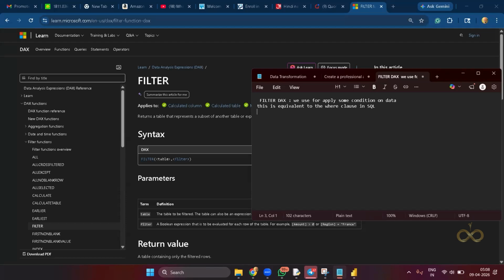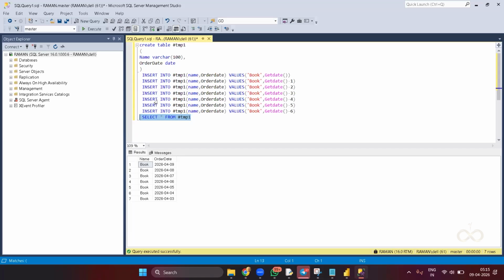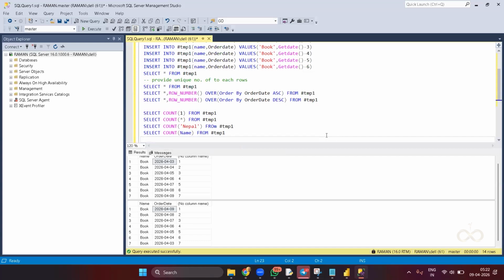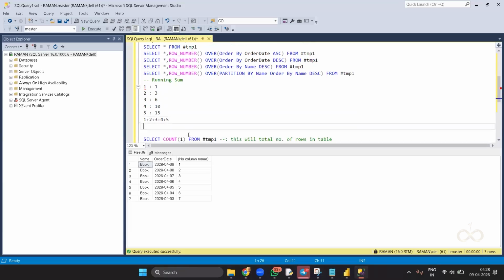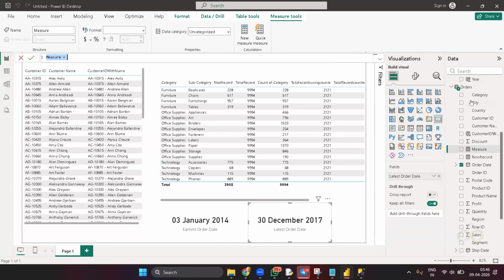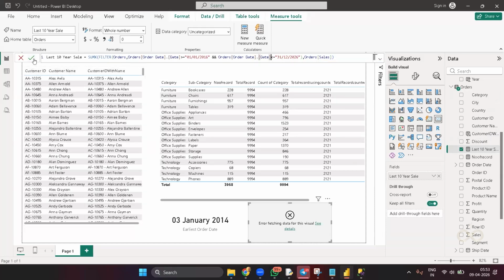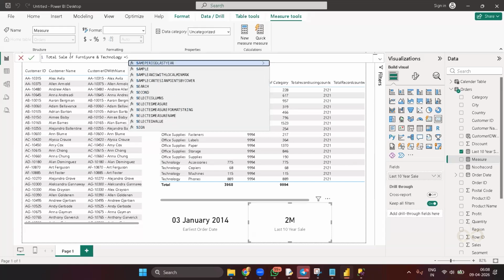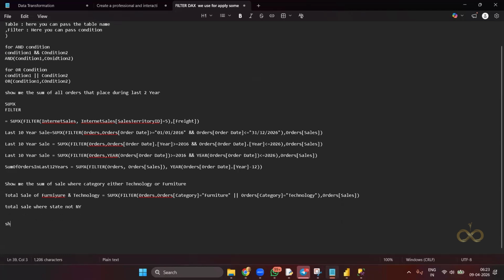Power BI DAX Function, DAX Funtion Type & Use Cases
Struggling to understand DAX in Power BI?
Confused between functions, types, and when to use them?
This session will simplify everything with real-world use cases.

✔️ What is DAX (Data Analysis Expressions)
✔️ Types of DAX Functions (Aggregate, Logical, Time Intelligence, etc.)
✔️ Difference between Calculated Columns & Measures
✔️ Real-world use cases of DAX in business reporting
✔️ Writing efficient and optimized DAX formulas

DAX (Data Analysis Expressions) is the backbone of advanced calculations in Power BI. It allows you to create powerful insights using formulas, similar to Excel but more dynamic and data-model driven. In this session, we break down DAX functions, their types, and how to apply them in real business scenarios.

⚠️ Challenges / Importance
Many learners struggle with DAX because it’s not just about syntax—it’s about understanding data context. Without mastering DAX, it’s difficult to build meaningful dashboards and reports in Power BI.

🏫 About B&B EduTech
At B&B EduTech, we focus on practical, job-oriented training with live Zoom sessions, real-world projects, and expert guidance.
Our goal is simple: not just learning—but placement-ready skills.

✔️ Beginners in Power BI
✔️ Data Analysts & Aspiring Analysts
✔️ Students learning Business Intelligence
✔️ Professionals switching to Data/IT roles

👉 Follow for updates on upcoming sessions